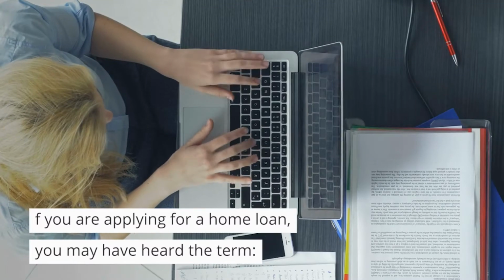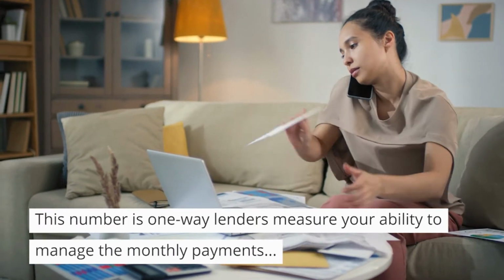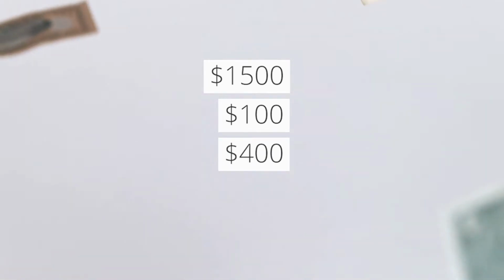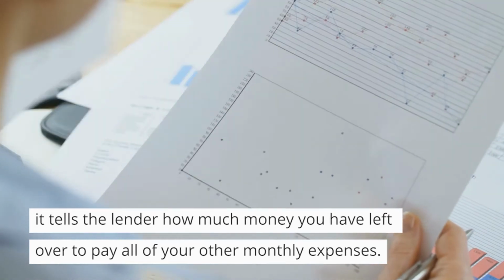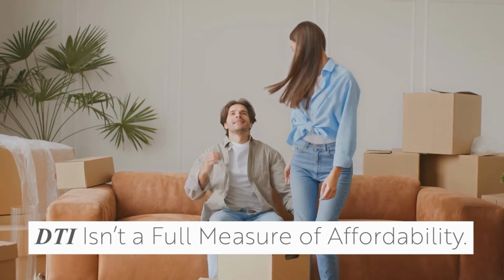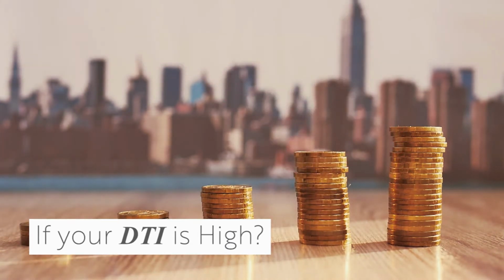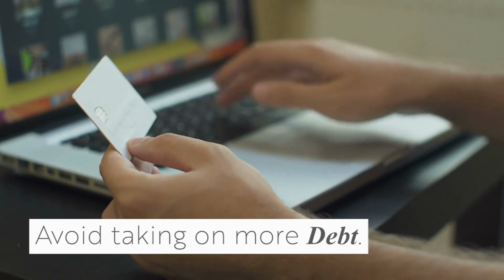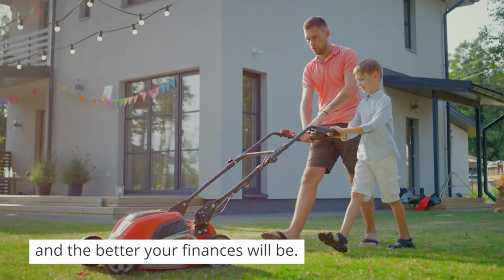What is Debt-to-Income Ratio & Why Does it Matter?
What is Debt-to-Income Ratio and Why Does it Matter?
Process Videos
If you are applying for a home loan, you may have heard the term “debt-to-income” ratio or DTI. So, what is a debt-to-income ratio and why does it matter so much if you are getting a home loan?

In this video we will explain what debt-to-income is and why lenders care so much about it.

Why is debt-to-income ratio important?

Your debt-to-income ratio is all your monthly debt payments divided by your gross monthly income. This number is one-way lenders measure your ability to manage the monthly payments to repay the money you plan to borrow.

To calculate your debt-to-income ratio, you add up all your monthly debt payments and divide them by your gross monthly income.

Your gross monthly income is generally the amount of money you have earned before your taxes and other deductions are taken out.

For example, if you pay $1500 a month for your mortgage and another $100 a month for an auto loan and $400 a month for the rest of your debts, your monthly debt payments are $2,000. ($1500 + $100 + $400 = $2,000.) If your gross monthly income is $6,000, then your debt-to-income ratio is 33 percent. ($2,000 is 33% of $6,000.)

Evidence from studies of mortgage loans suggest that borrowers with a higher debt-to-income ratio are more likely to run into trouble making monthly payments.

The debt-to-income ratio is important because it tells the lender how much money you have left over to pay all of your other monthly expenses.

What is a good DTI ratio?

A good target for a DTI is below 36%.

But you can qualify for a mortgage with a higher DTI. The requirement will vary by the lender and type of mortgage.

Ideally, though, you’ll want to keep your DTIs as low as possible, regardless of lenders’ limits. Paying down debt will help improve your credit score, and a higher credit score and lower DTI ratio will help you get a better mortgage interest rate.

DTI Isn't A Full Measure Of Affordability
Although your DTI ratio is important when getting a mortgage, the number doesn't tell the whole story about what you can afford.

DTIs don't take into account expenses such as food, health insurance, utilities, gas, and entertainment, and they count your income before taxes, not what you take home each month.

You’ll want to budget beyond what your DTI labels as “affordable,” and consider all your expenses compared with your actual take-home income.

If Your DTI Is High
The higher your DTI ratio, the more likely you are to struggle with qualifying for a mortgage and making your monthly mortgage payments.

Pay Off Debt
To lower your DTI ratio, pay off as much of your current debt as possible before applying for a mortgage. In most cases, lenders won’t include installment debts like car or student loan payments as part of your DTI if you have just a few months left to pay them off.

Avoid Taking On More Debt
For example, don't make any big purchases on credit cards before you buy a home.

Wait To Apply
If your debt-to-income ratio is exceptionally high — say 50% or more — it probably makes sense to wait to make a home purchase until you've reduced the ratio.

Before you sit down with a lender, use a mortgage calculator to help figure out a reasonable mortgage payment for you.

The lower your debt-to-income ratio, the safer you are to lenders — and the better your finances will be.